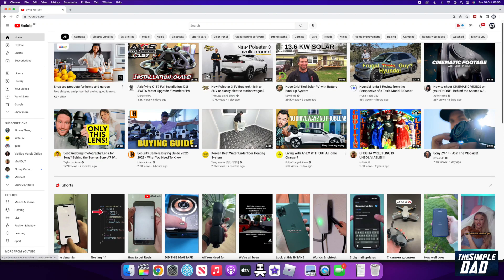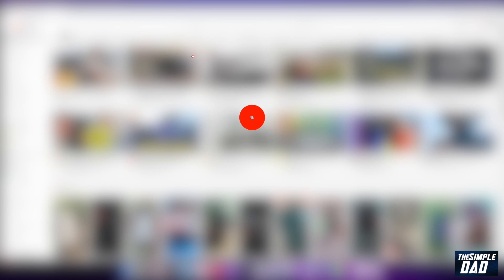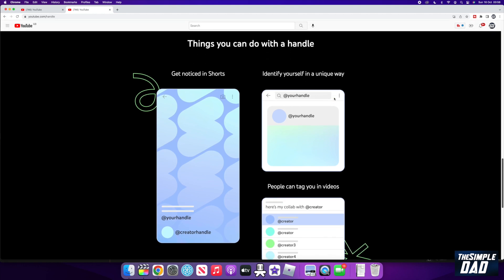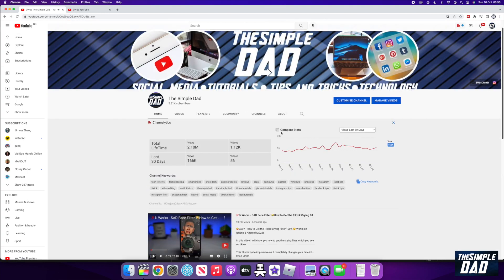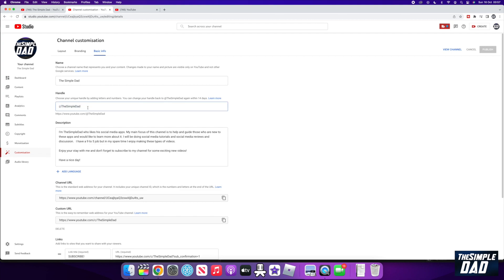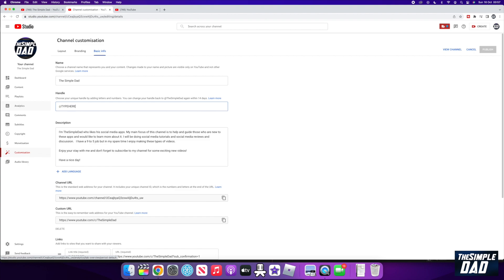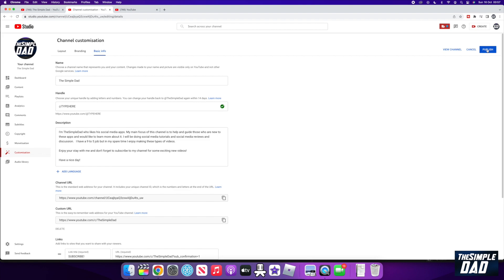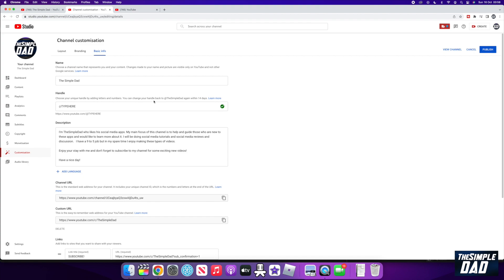(EASY) 😜 How to Reserve Your Youtube Handle | SIMPLE STEPS | BE QUICK 2022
00:00 Intro
00:09 Like or no Like
00:20 How to Reserve Your Youtube Handle